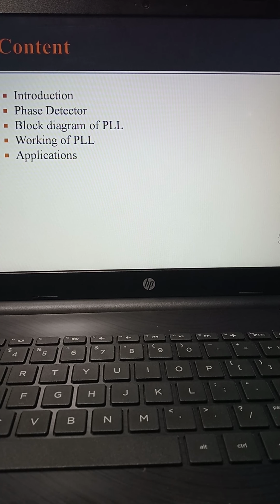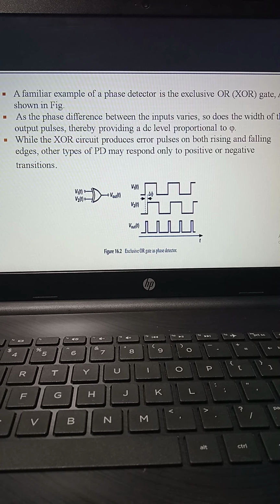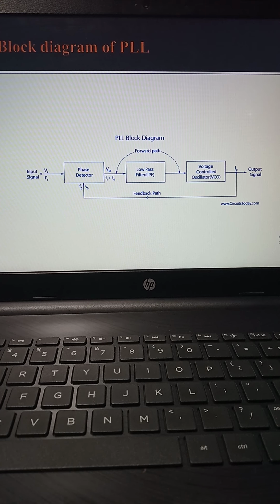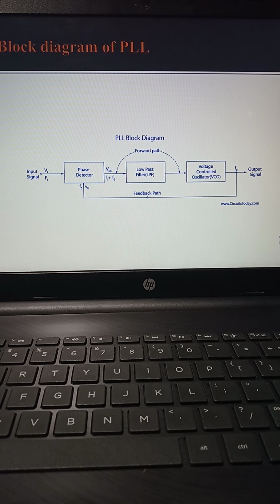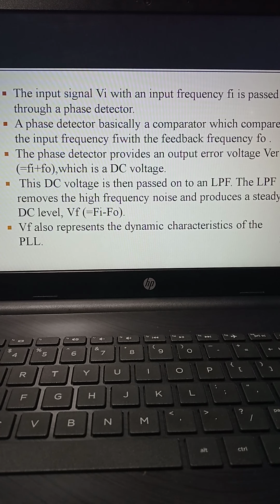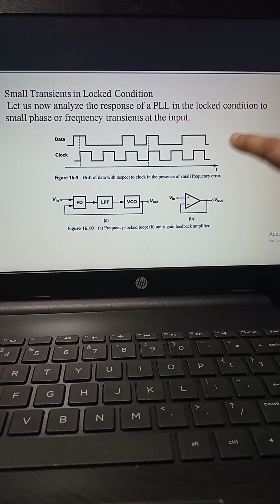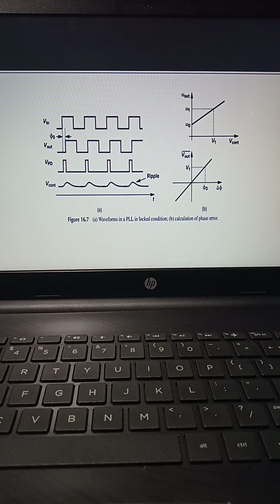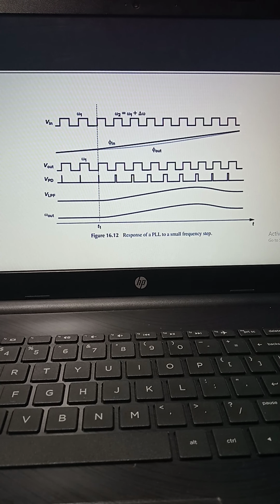May 29, 2020